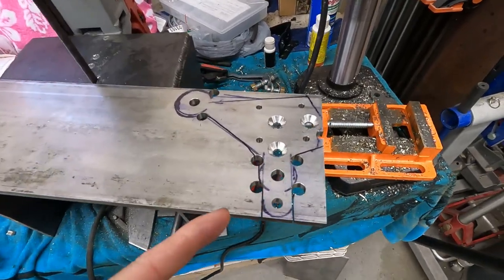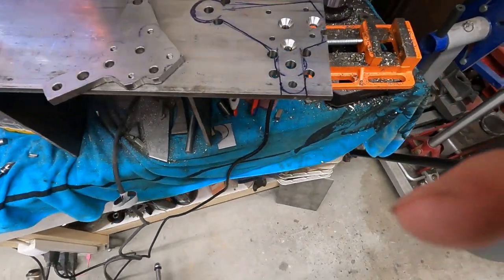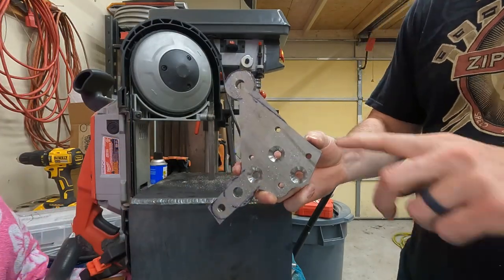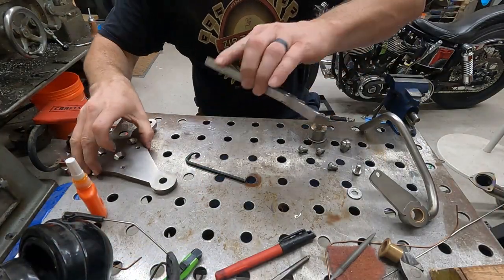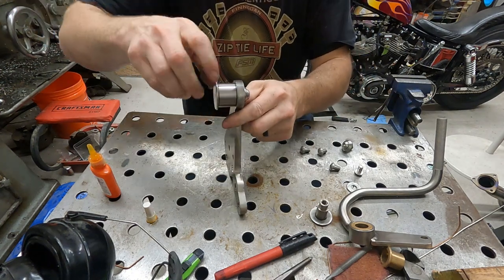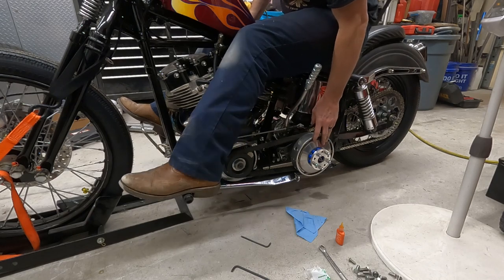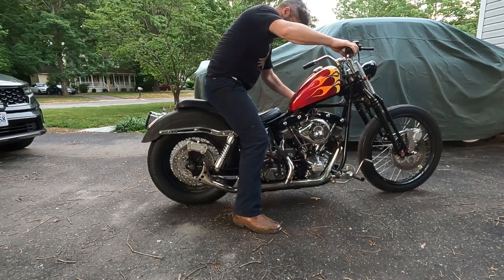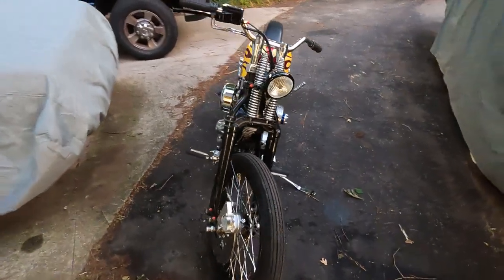Harley Shovelhead Foot Clutch pt 3. Finishing touches, cold kickstart, and first ride.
In the third and final installment we finish up our foot clutch project for the shovelhead. Then we get the bike out and do a cold kickstart and first ride to test everything out.